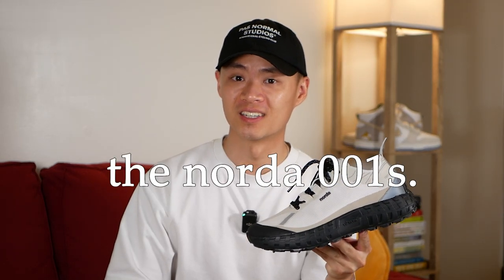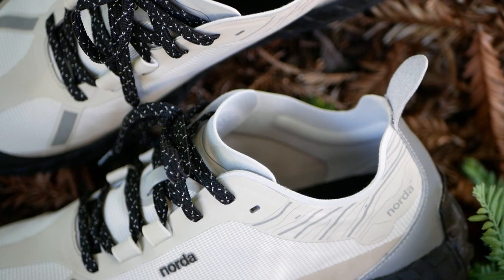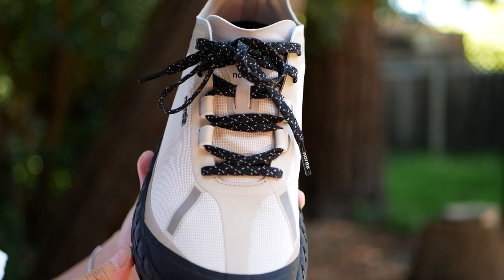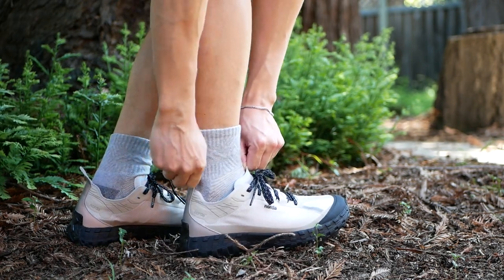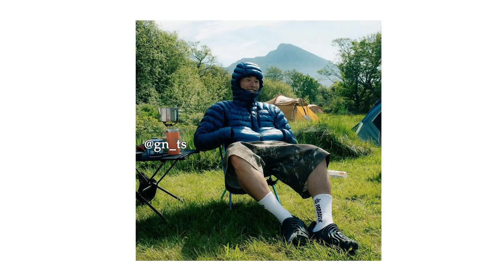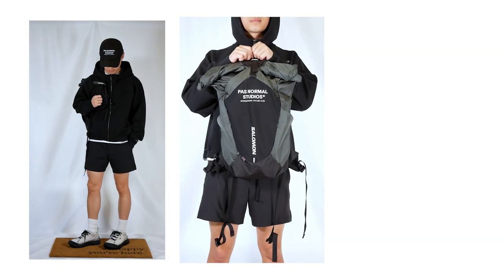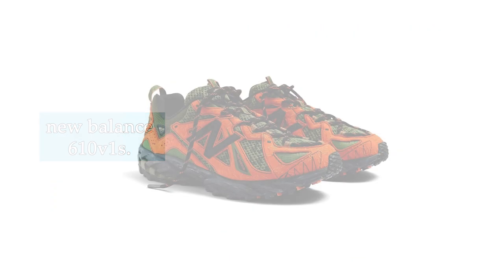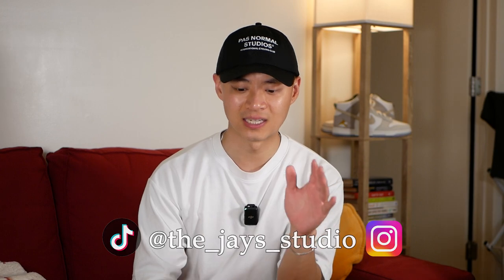the 'cinder' norda 001s (detailed review, sizing, & styling).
A comprehensive review of the Norda 001s. Including styling.

Chapters
0:00 Intro
0:22 Sizing & Fit
1:01 Technical Features
4:18 Comfort
4:48 Performance
5:14 Aesthetic
5:49 Styling
7:30 Alternatives
9:05 Conclusion
9:54 Styling underrated sneakers...

 • "Bedtime After A Coffee" by Barradeen...